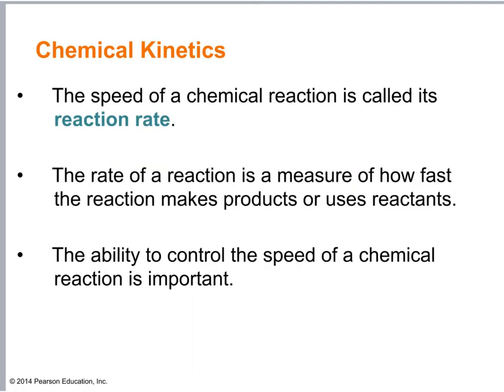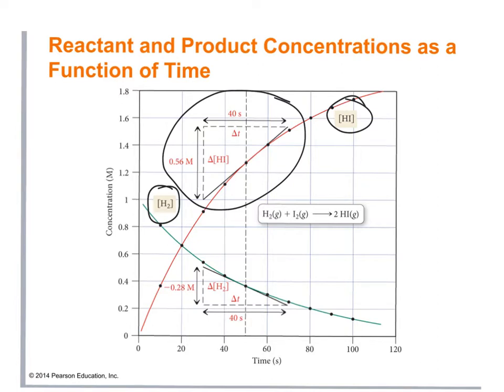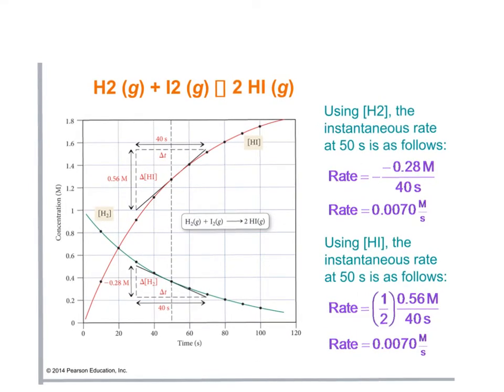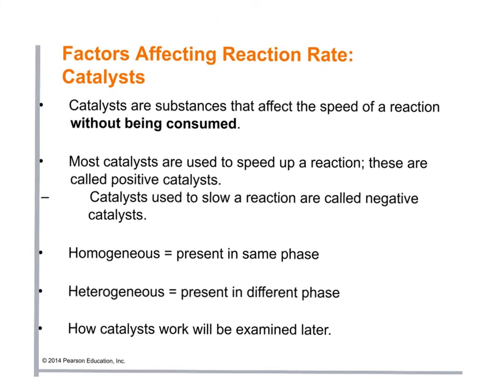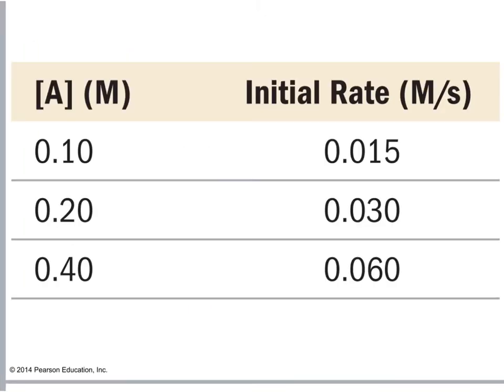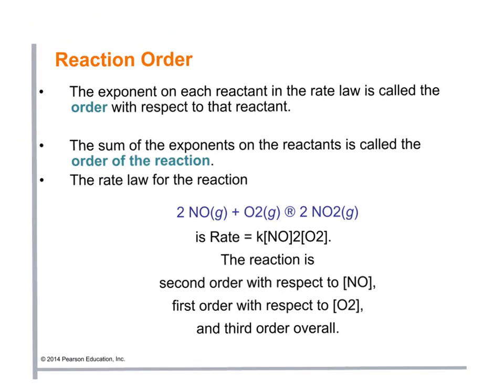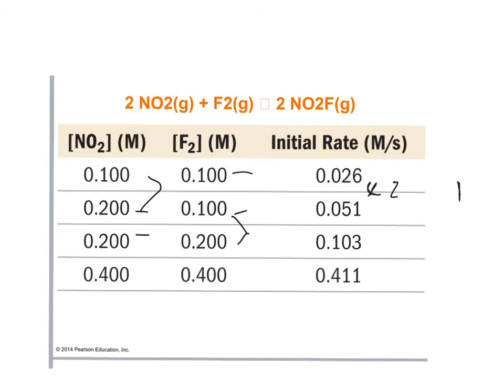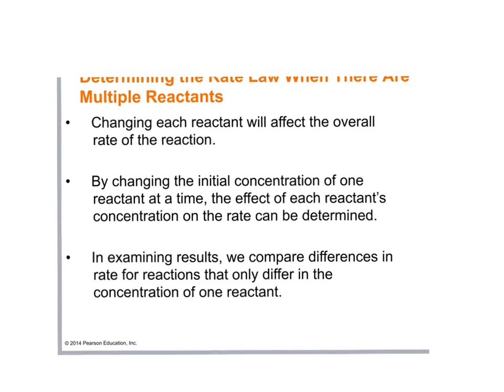Reaction rates and rate laws